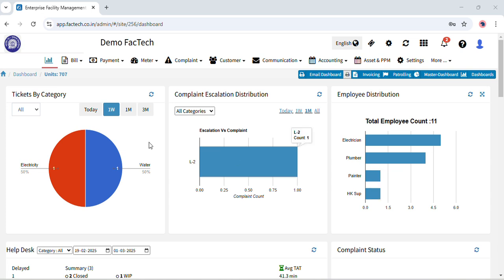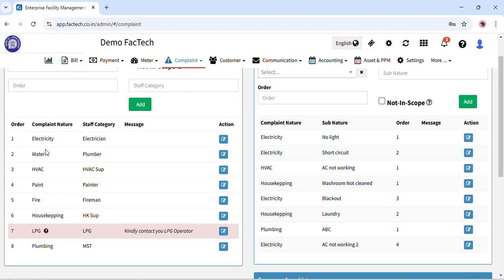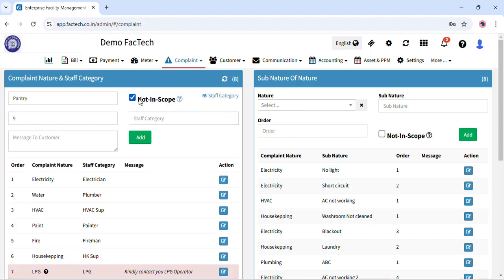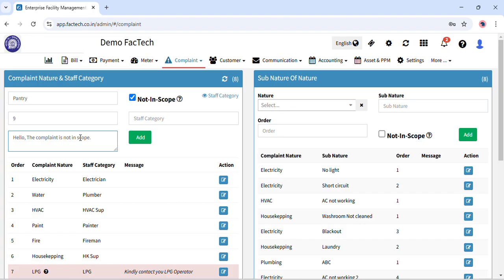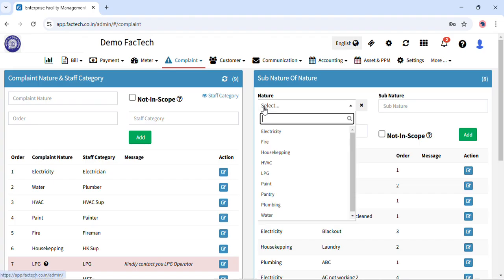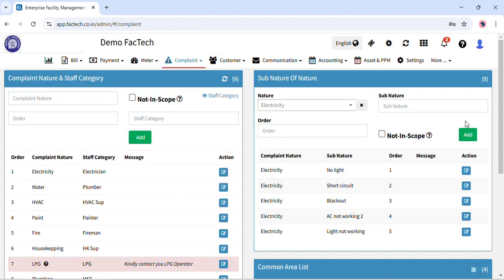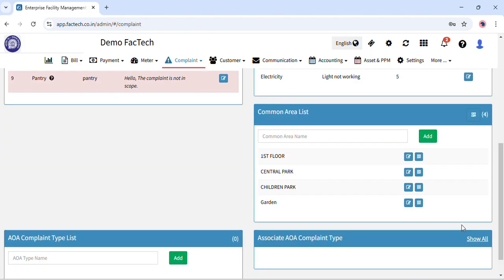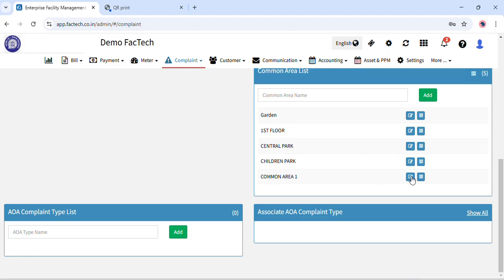Complaint Configuration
In this video, we will see the process of Complaint Configuration